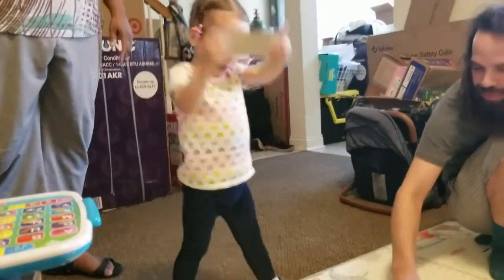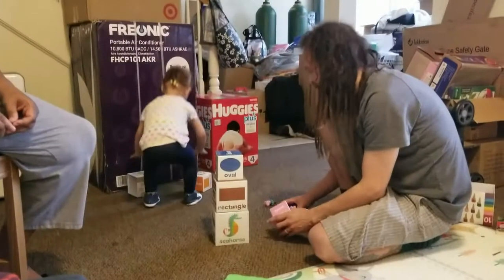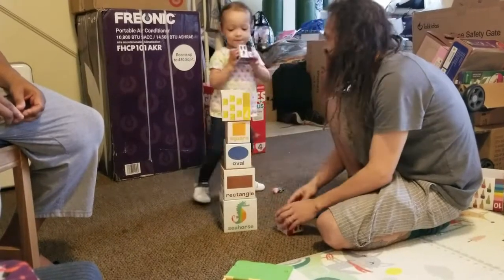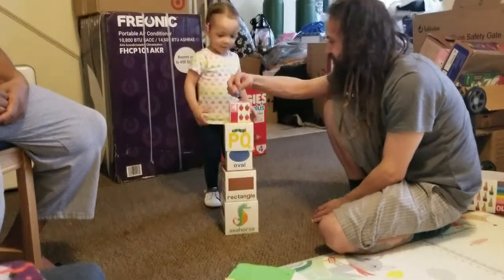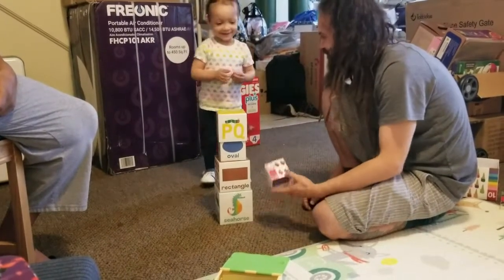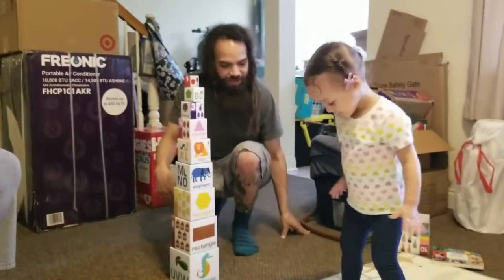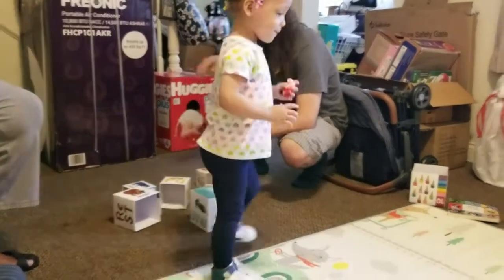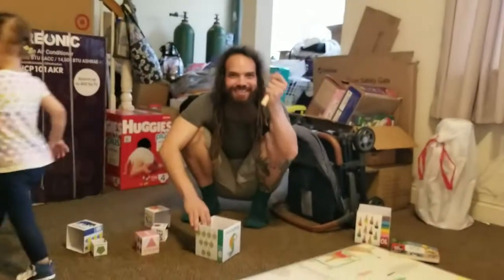Xō, Fun at home with Daddy.